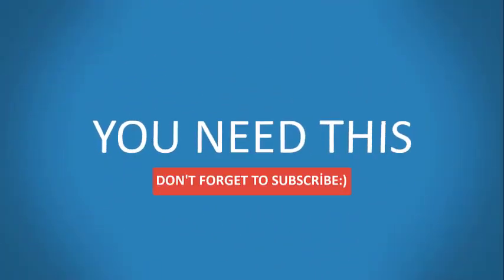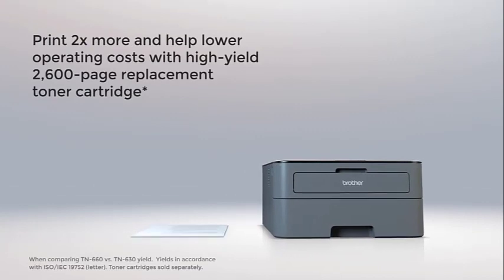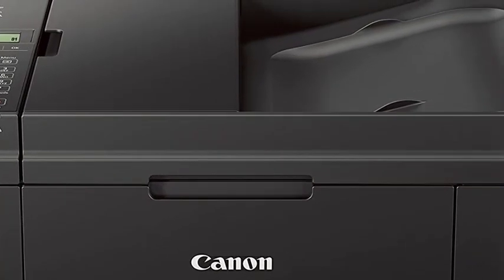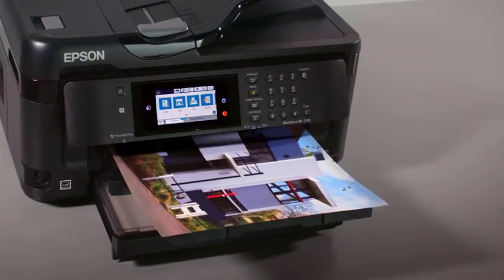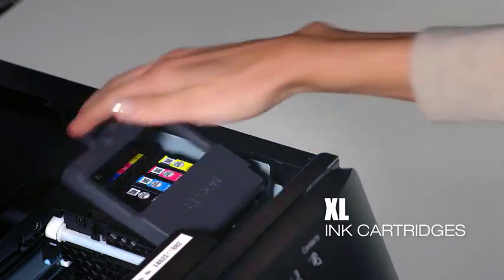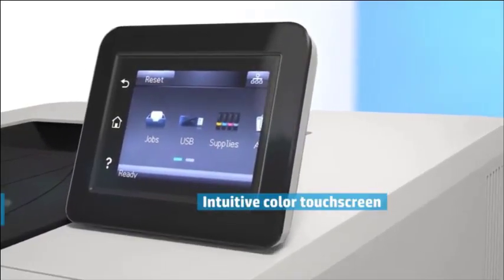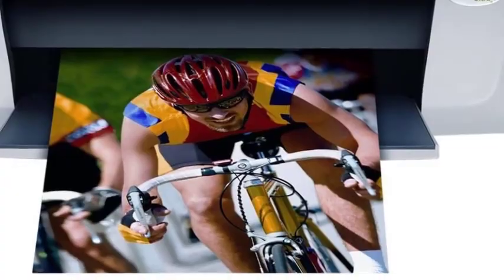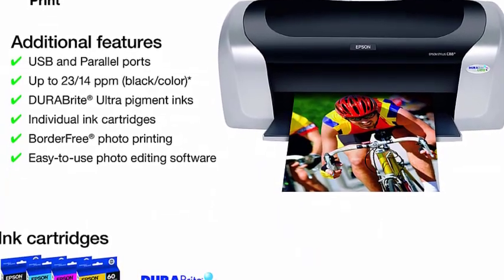Best Printers For Heat Transfer in 2020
For all of you dealing with fabric printing on a regular basis, heat transfer prints have become an essential part of your lives.

The flexibility and versatility of getting high quality designs straight on to your fabrics is unbeatable by any other comparable technique as of date, especially if you’re a hobbyist.

US Links
5.Brother HL-L2320D Mono Laser Printer
4.Canon MX492 BLACK Wireless
3.Epson WorkForce WF-7710
2.HP LaserJet Pro M452DW
1.Epson Stylus C88+ Inkjet Printer

00:00 Intro
00:17 Brother HL-L2320D Mono Laser Printer
01:16 Canon MX492 BLACK Wireless
02:25 Epson WorkForce WF-7710
04:45 HP LaserJet Pro M452DW
06:00 Epson Stylus C88+ Inkjet Printer